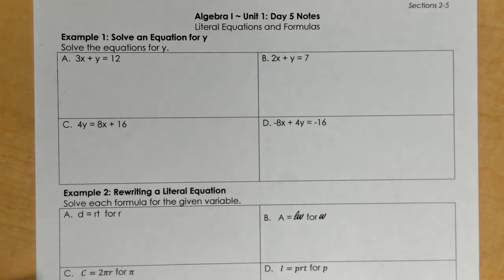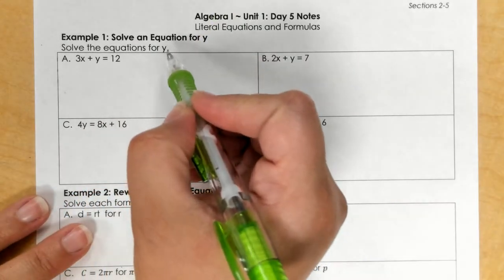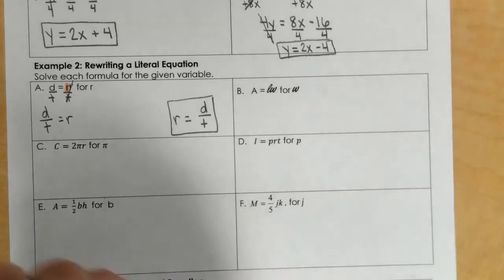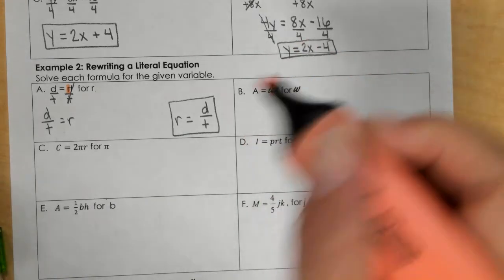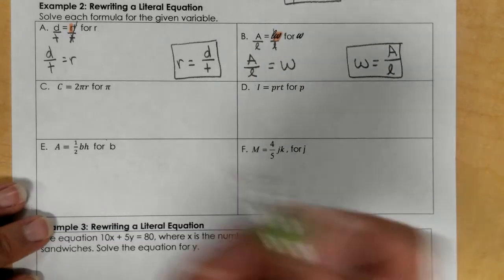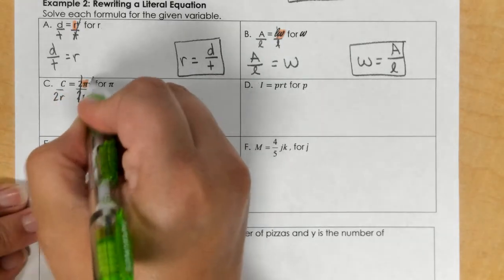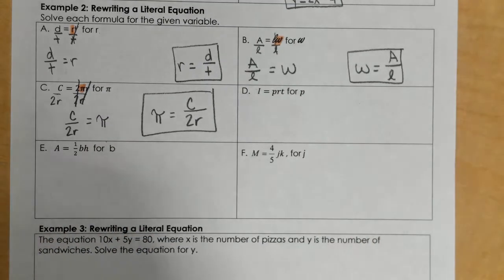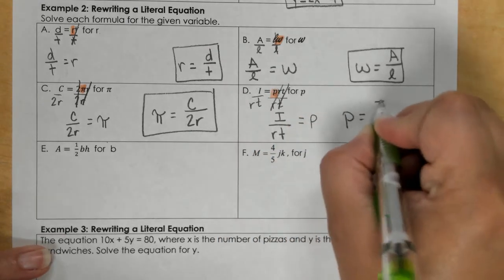Alg I - Unit 1 - Day 5 Notes